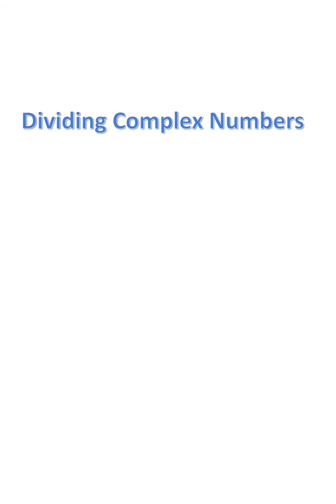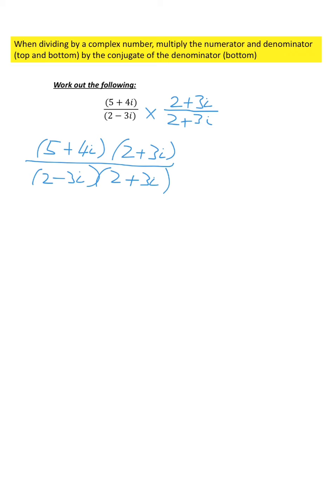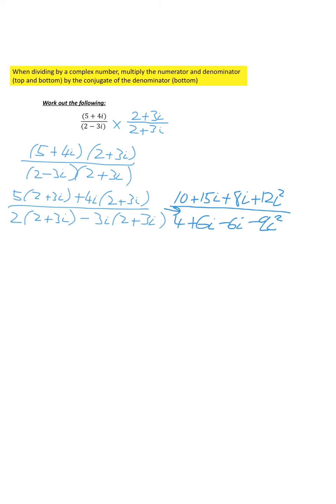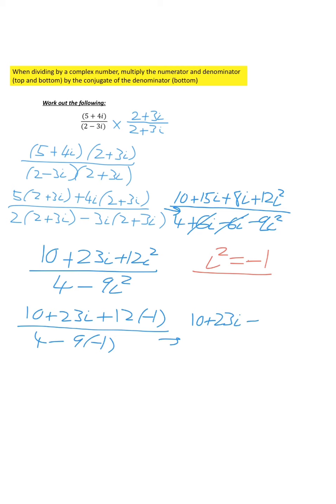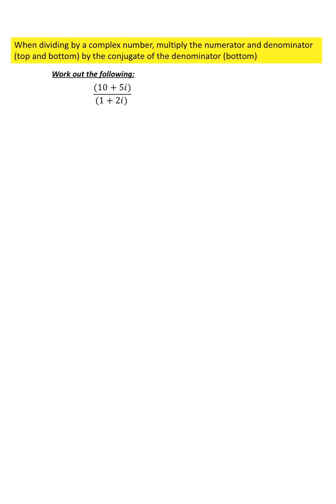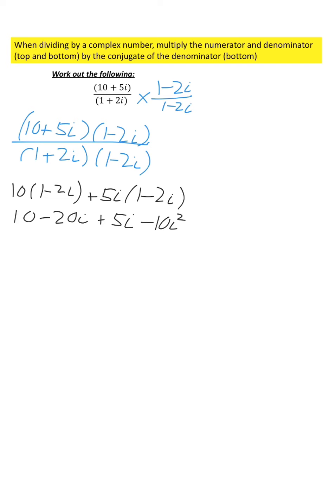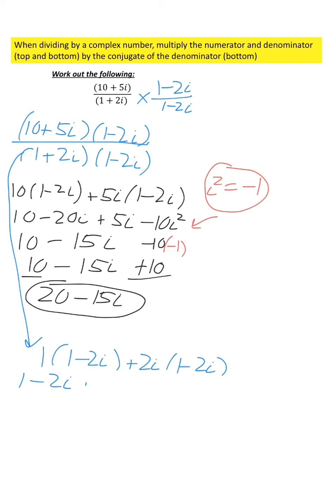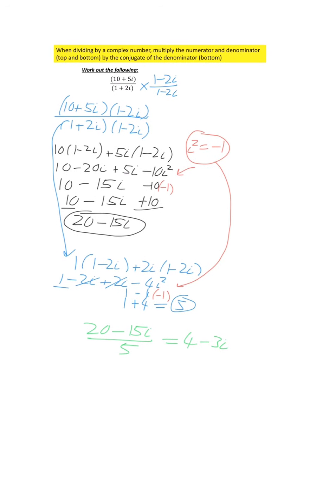Dividing Complex Numbers